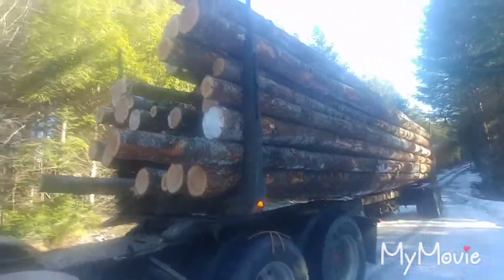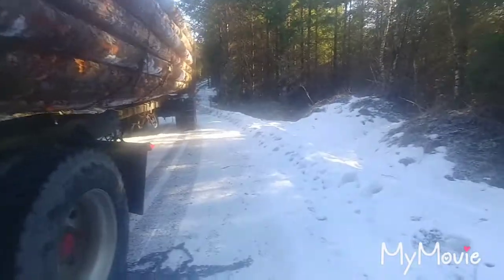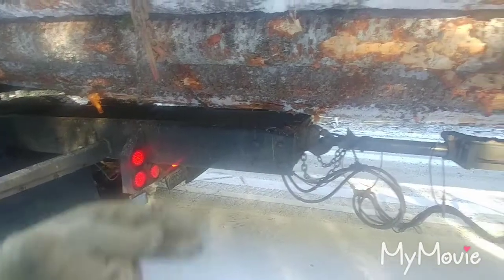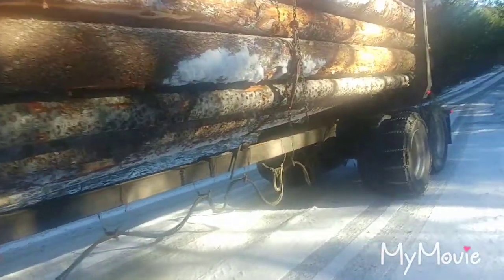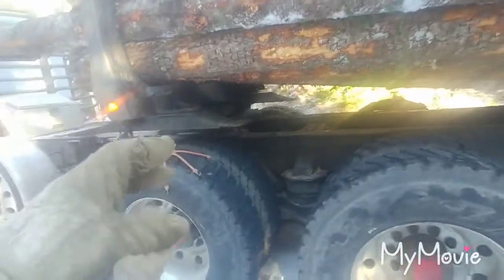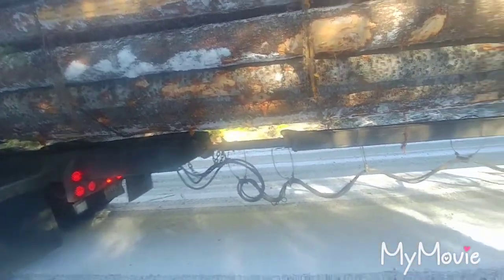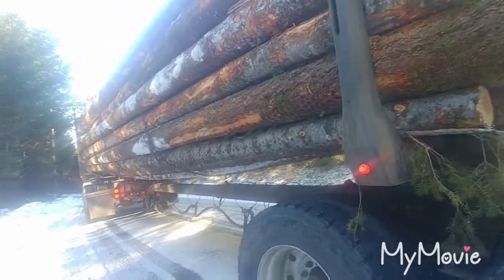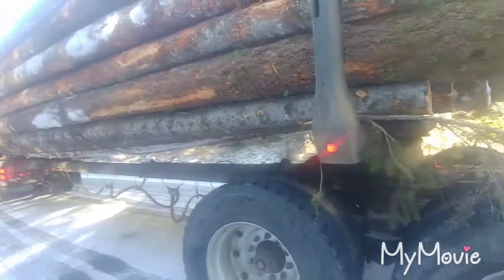How a log truck compensator works and I stripped a load!